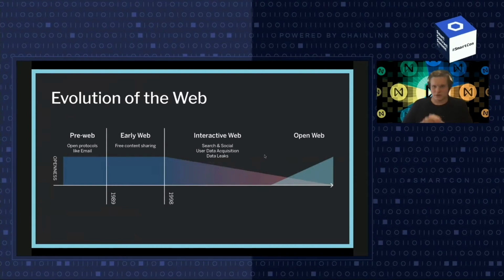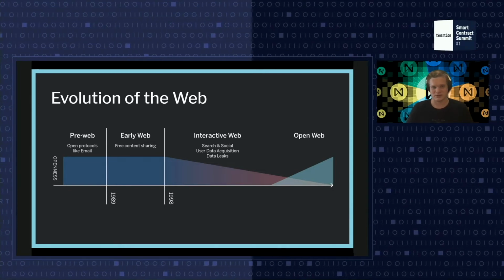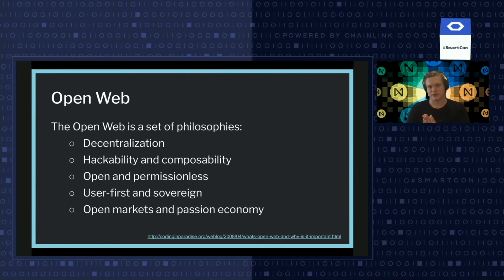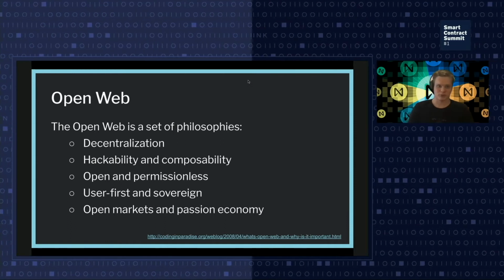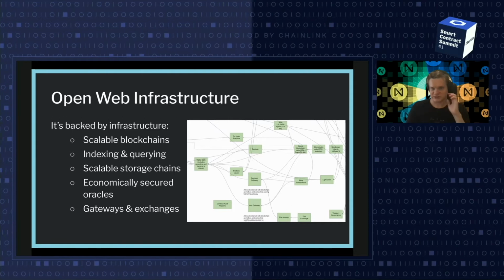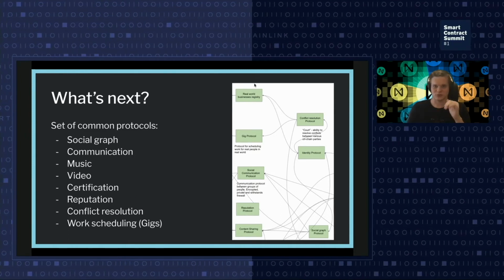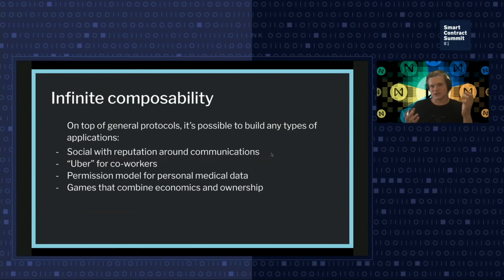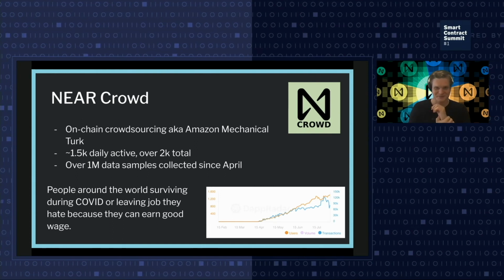Illia Polosukhin: Enabling Open Web for Consumer Apps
At SmartCon, Illia Polosukhin, Near Protocol Co-founder, discusses what’s ahead for Open Web adoption beyond the first wave of financial applications into social, the gig economy, and other consumer apps.